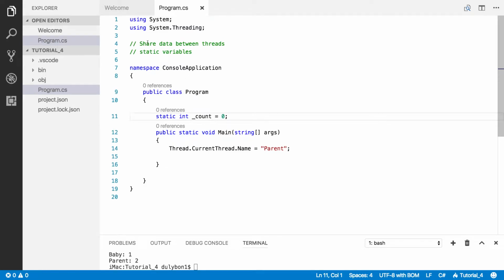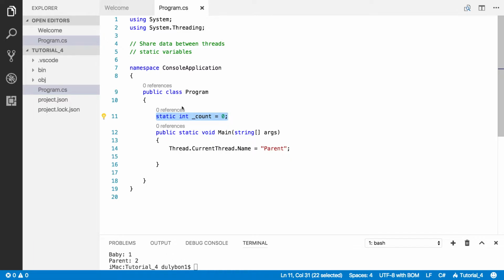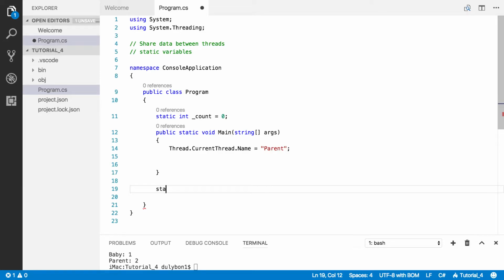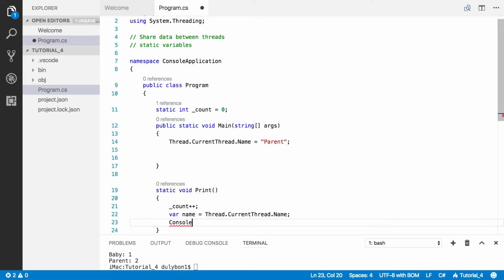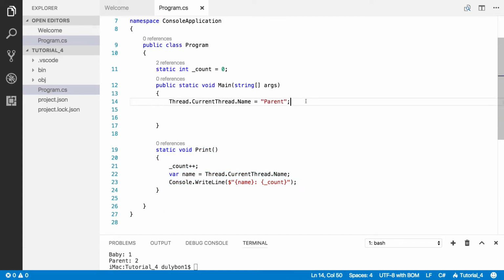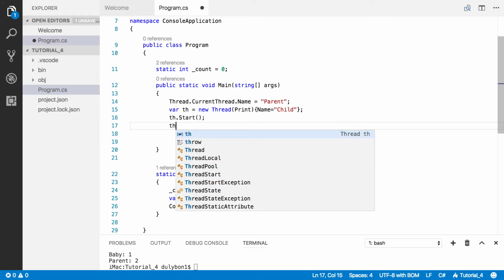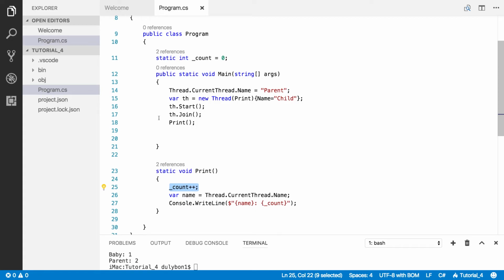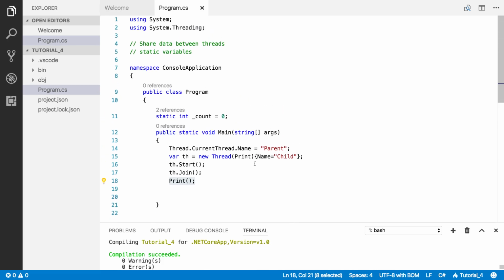Share Data Between Threads With Static Variables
In this video, We explore how to share data between different threads using static variables.